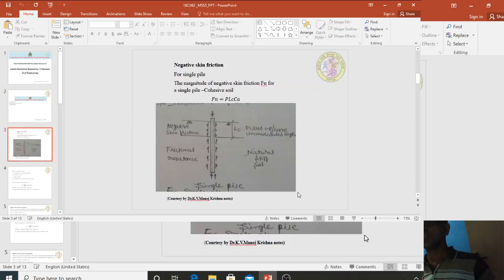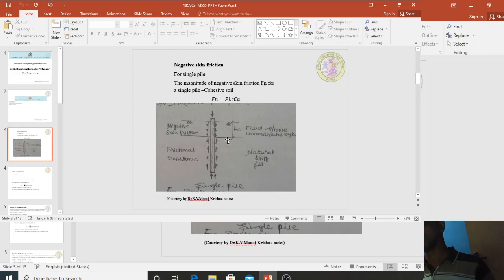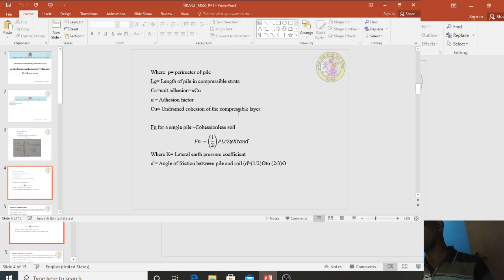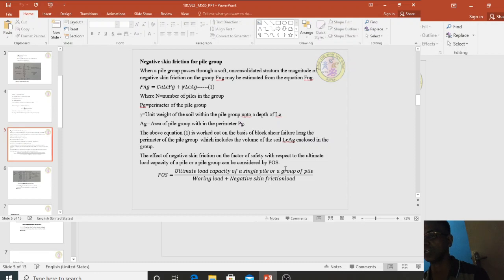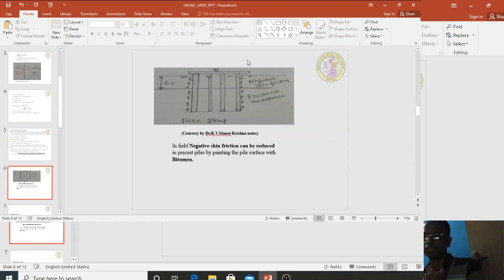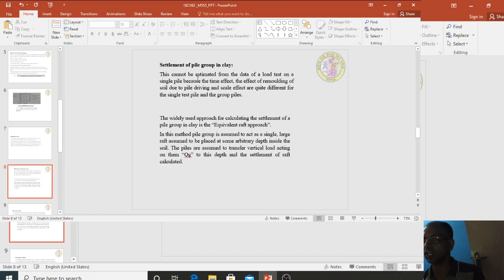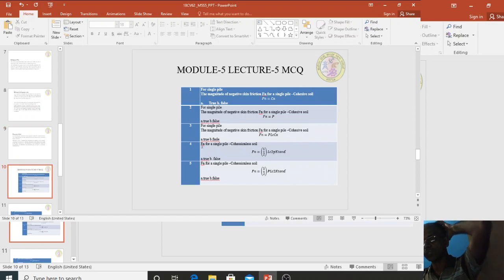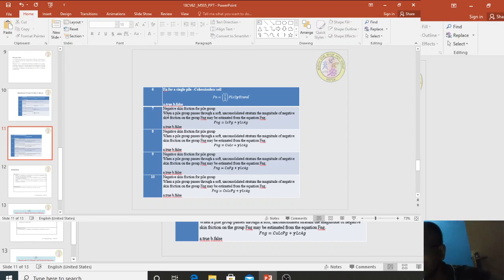CE 18CV62 M5 S2 V2